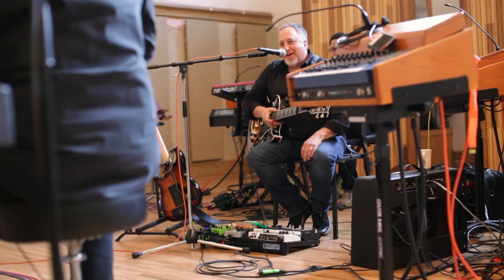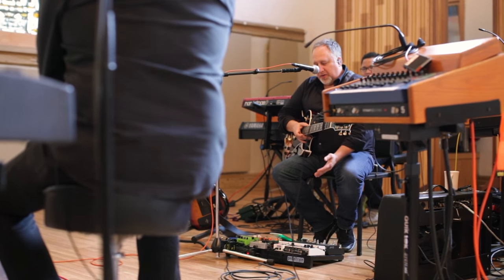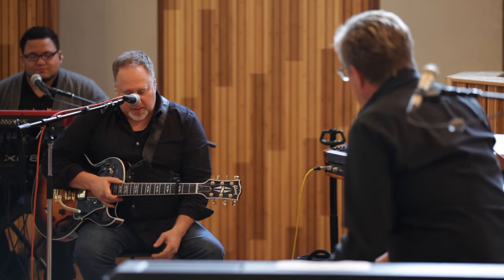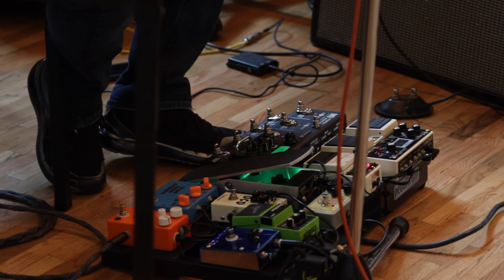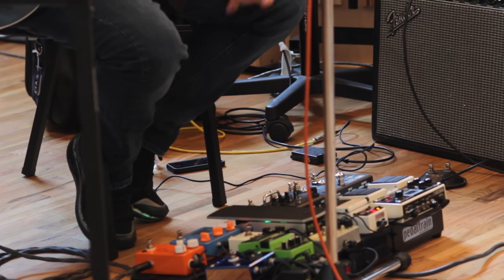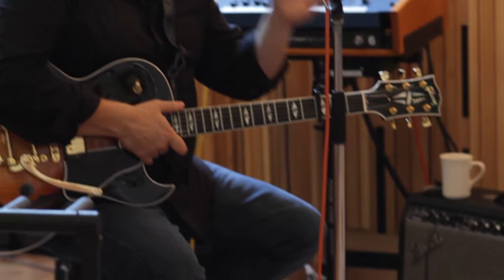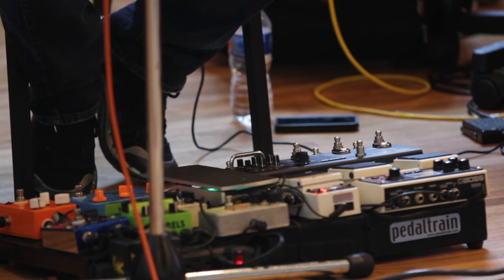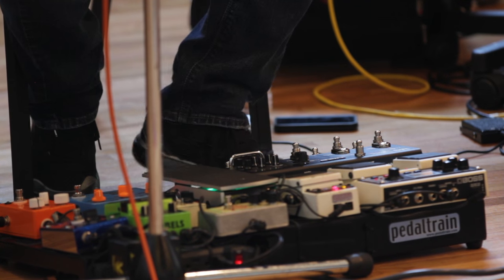Pedalboard Essentials | Worship Band Workshop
In this workshop session, you’ll hear from Don’s touring Electric Guitarist, Tom Lane, as he walks you through his pedalboard and explains the importance of knowing what to use and when. Want to see more of these videos? Check out our Worship Band Workshop playlist New videos posted every week!

What is the DonMoenTV Worship Band Workshop?
Have you ever wondered how Don and his band prepare for leading worship worldwide?  Would you be curious to know who Don considers to be the most important band member?  The answer might surprise you.  With this first release of the Don Moen Master Class Series, Don and his band share basic principles of worship leading, discuss topics and address questions faced by worship teams in churches all over the world.

- The importance of soundcheck
- The proper role of a sound engineer
- Floor monitors or in-ear monitors?
- The relationship between your drummer and bass player
- The use of pedal boards with electric guitar
- Auxiliary keys during worship
- How to play with dynamics and how to avoid overplaying

The Don Moen Masterclass Series features in-depth teaching and training from Don's 30+ years of experience as a Worship Leader, Songwriter and Vocalist.  Also included in the series are the Electric Guitar Workshop, Bass & Drums Workshop, Auxiliary Keyboard Workshop, Worship Band Workshop and Sound Engineering Workshop.